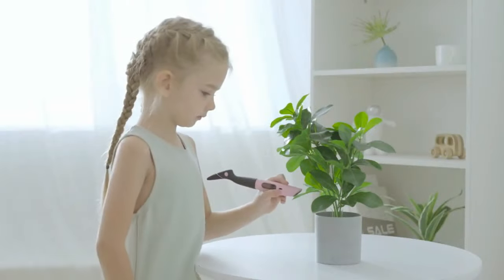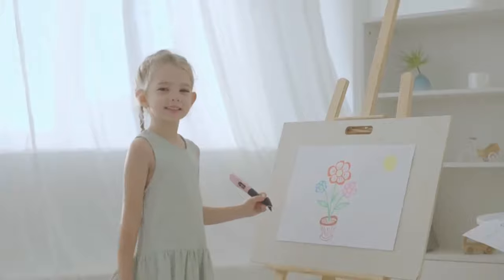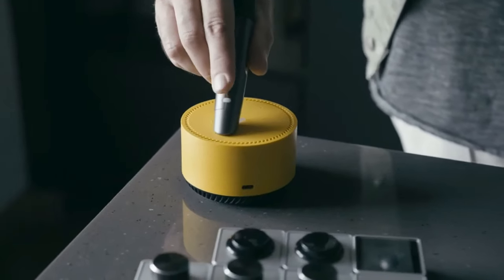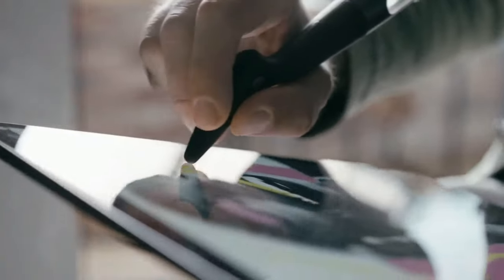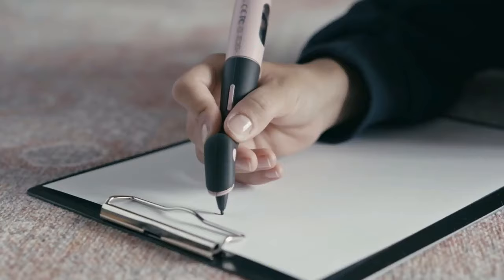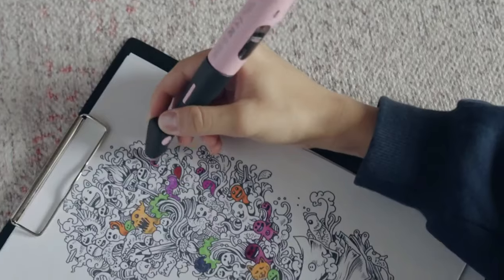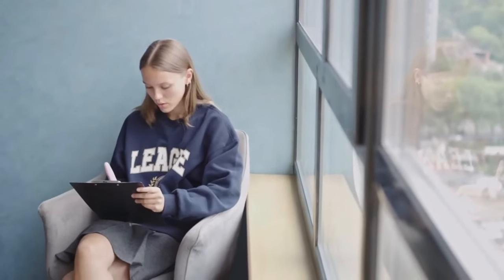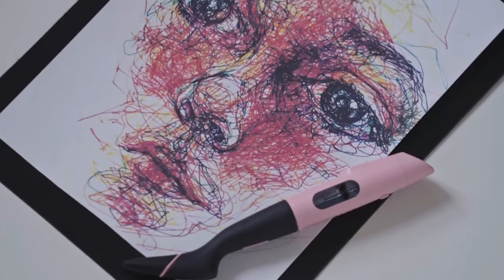COLORPIK PEN : COPY AND DRAW WITH 16 MILLION COLORS | Kickstarter | Gizmo-Hub.com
SEE TRENDING GADGETS ON AMAZON

The Colorpik smart pen is one of those products that would have sounded like science fiction just a few decades ago.

Imagine the limitless possibilities afforded to artists, writers, designers and creatives when 16 million colors are befittingly at their fingertips. You read that correctly - one pen, sixteen million colors.